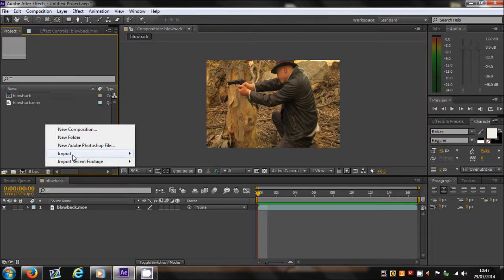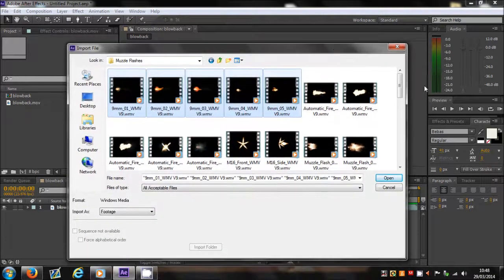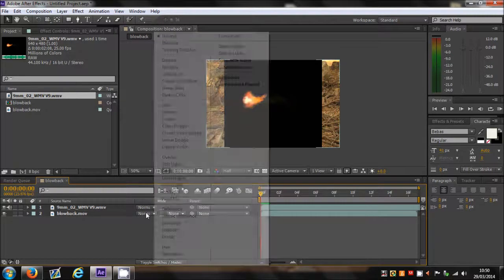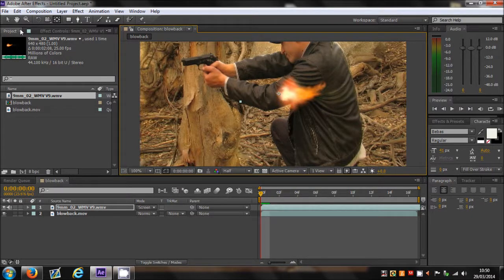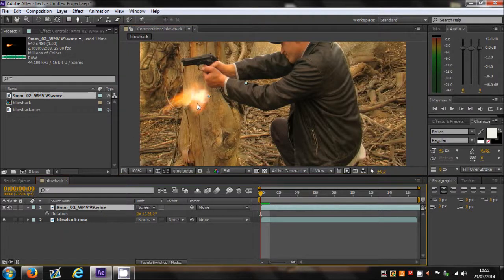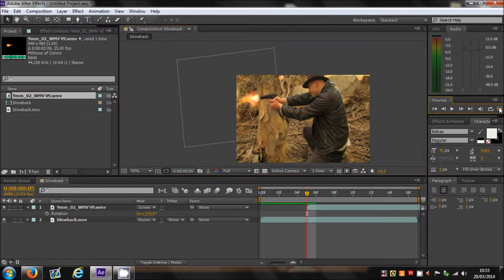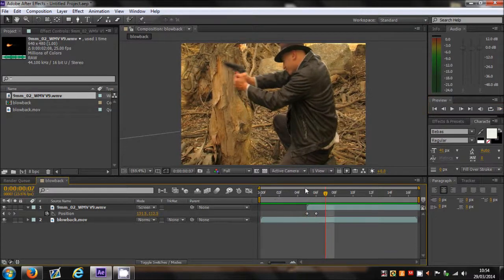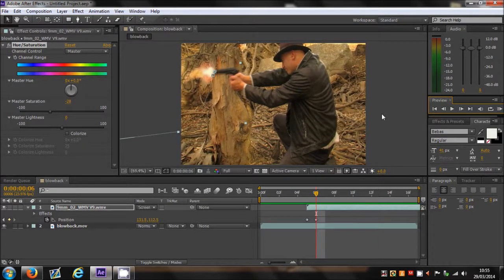After Effects | Muzzle Flashes Tutorial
Hey guys this shows you how to add muzzle flashes to your videos in After Effects.